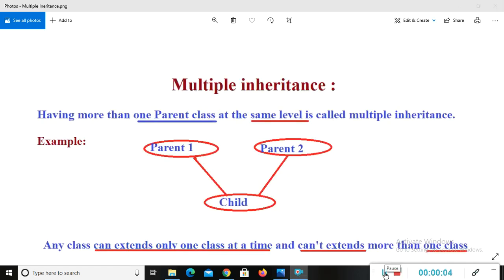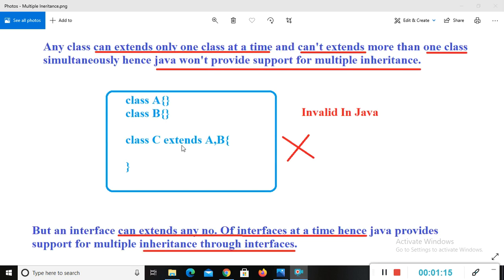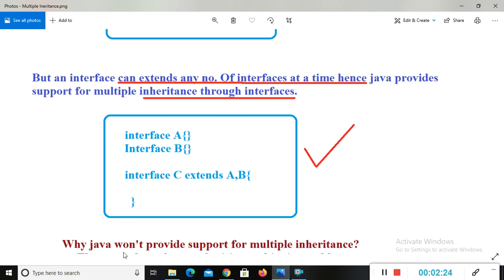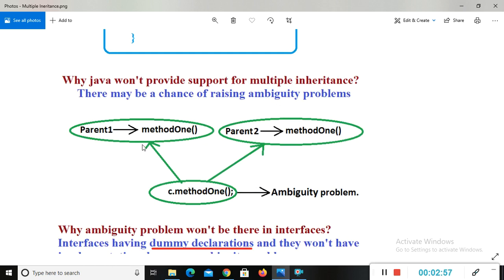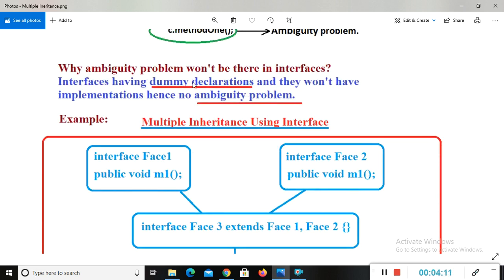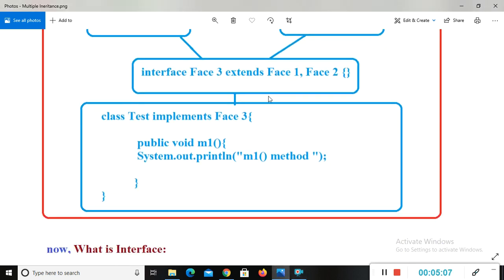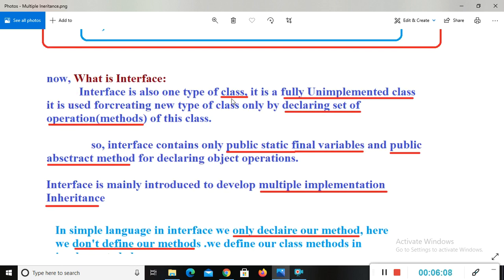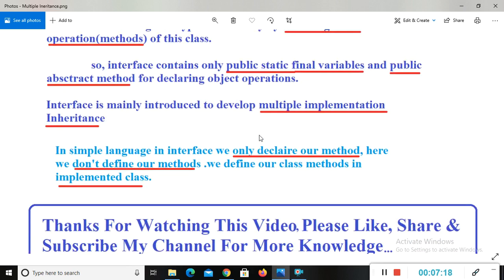Multiple Inheritance In Java Part 1 ||Types Of Inheritance in Java ||Java Tutorial